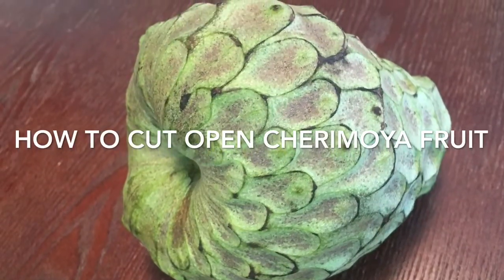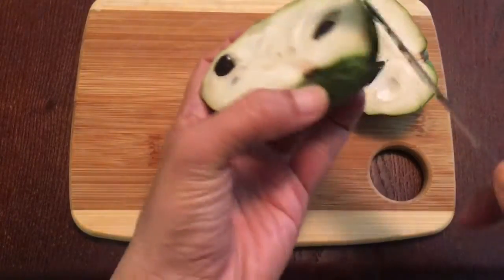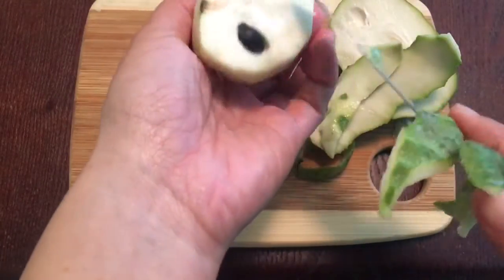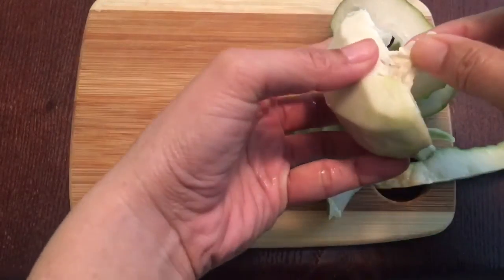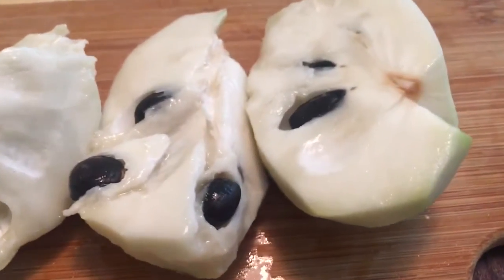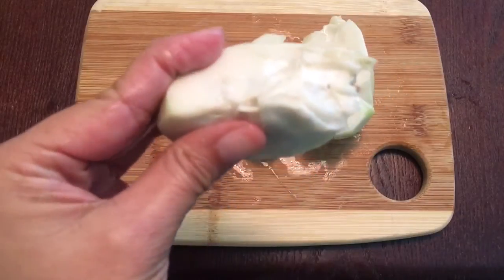How to cut open cherimoya fruits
Cherimoya is one of my favorite tropical fruits. When it's in season I always try to get hands on them.